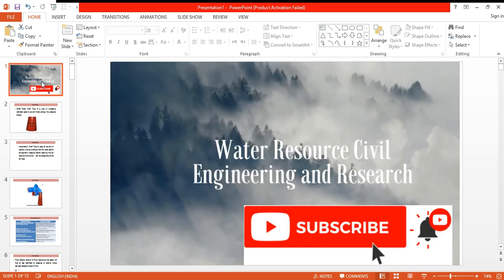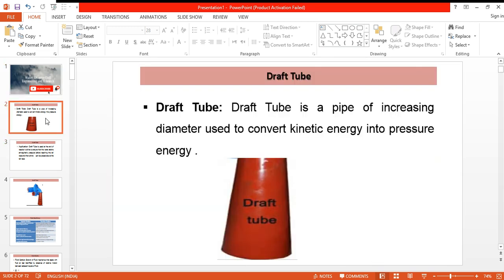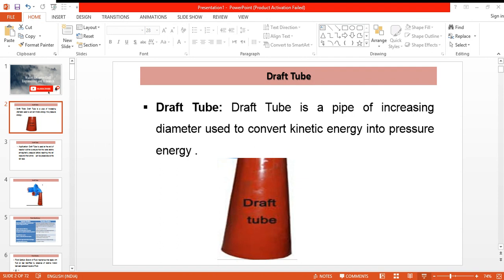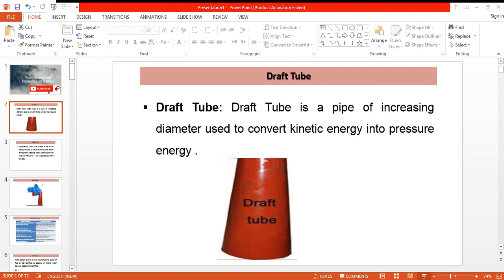Draft tube / Function of Draft tube / Use of Draft Tube / Reaction turbine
Draft tube
draft tube use
usage of draft tube
reaction turbine
types of draft tube
kinetic energy
continuity equation
Bernoulli theorem
tail race
turbine
atmospheric pressure
cavitation
what is draft tube
how draft tube functions
draft tube working principal

 Laboratory manual
 HYDROLOGY (5TH) Applied hydrology by ven te chow
(GROUNDWATER HYDROLOGY)